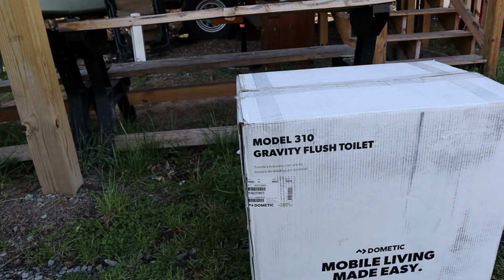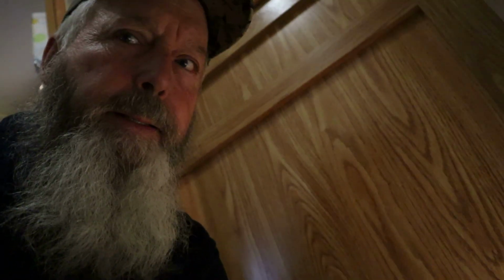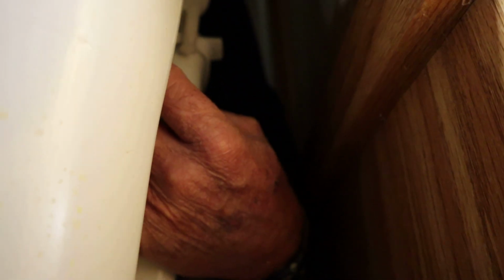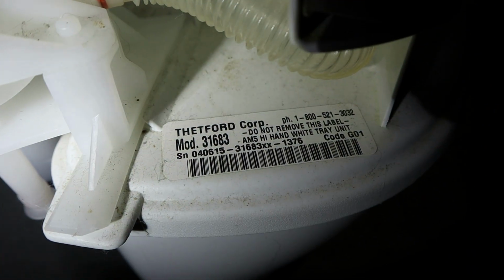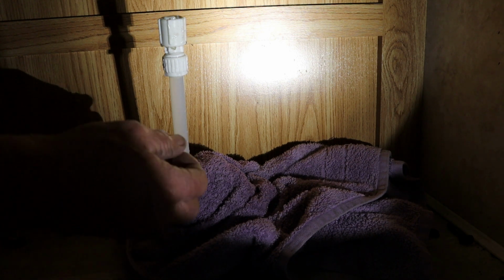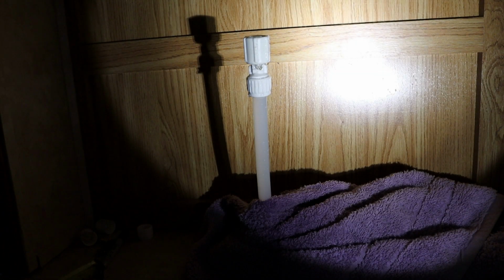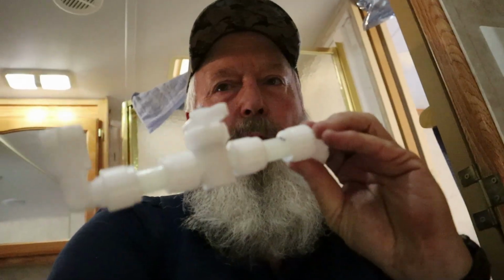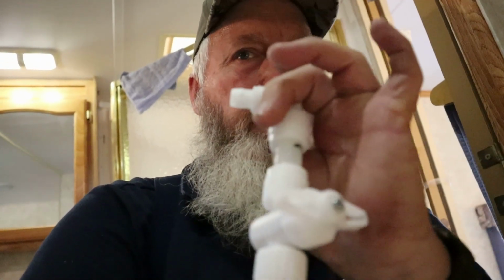Switching Thetford Commode With A Dometic Commode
Can you take a Thetford Commode out of an RV and install a Dometic Toilette in it's place? The old Thetford toilette was a hand flush and the Dometic commode is a foot flush and it is 1 inch taller.

Other Music